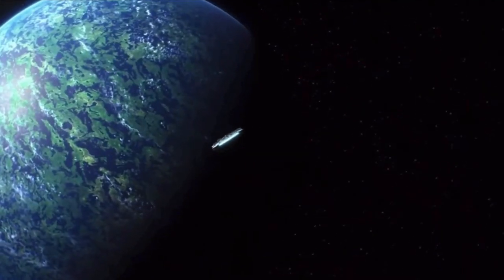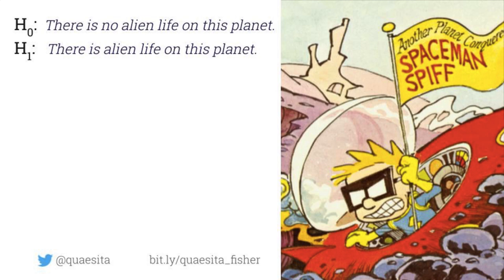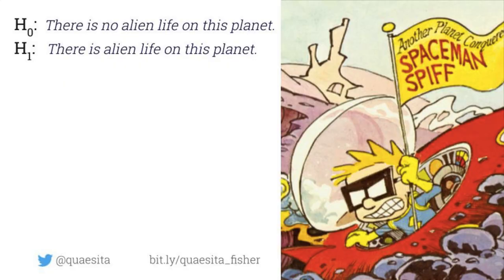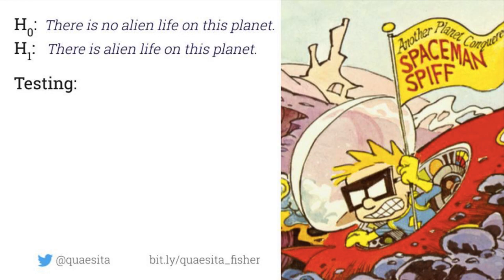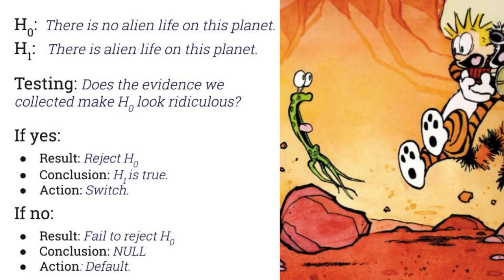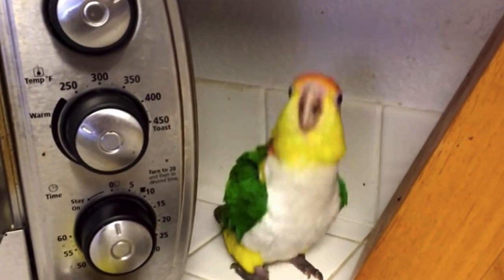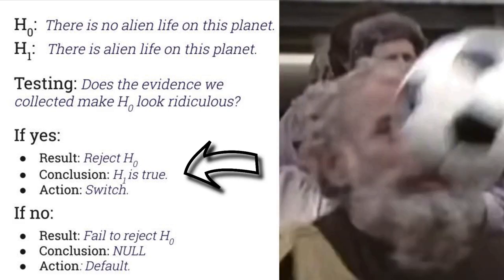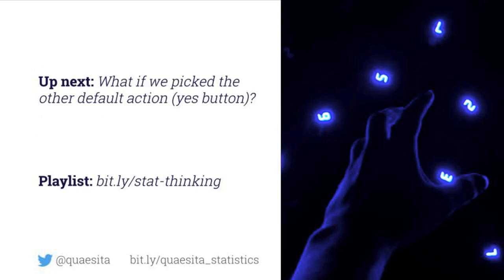Stat Thinking - 013 - Hypothesis testing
The ultimate example to help you understand the logic behind hypothesis testing, guaranteed to unconfuse the confused and undo whatever damage your clumsy intro stats class did.

Runs the gamut from boiling everything down to the one most powerful sentence in statistics to swinging a hammer at the replication crisis in science. Now with extra cuteness!

If you find it useful, share it with a friend. ❤️ Link for sharing